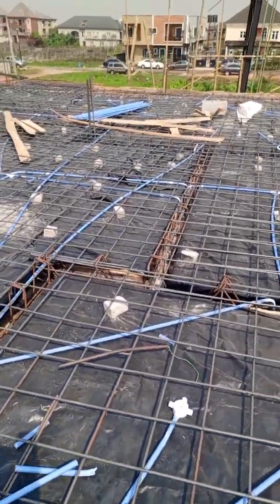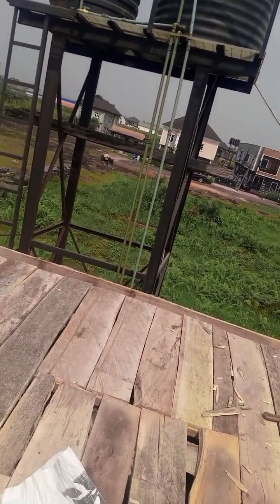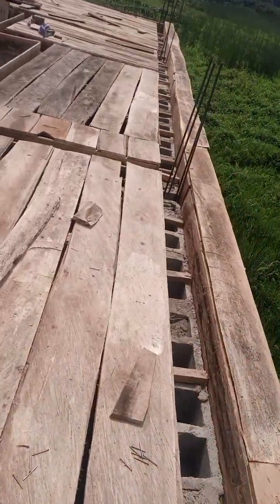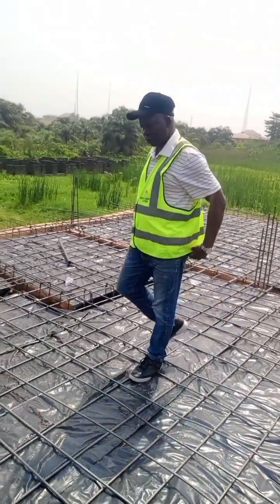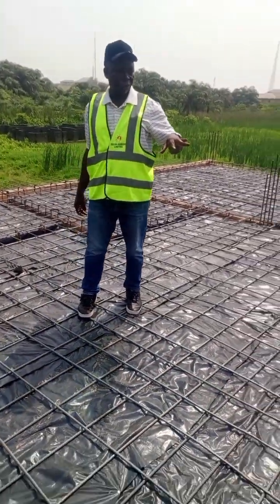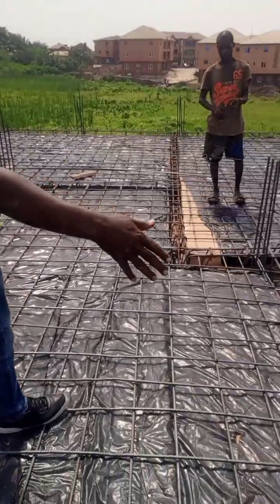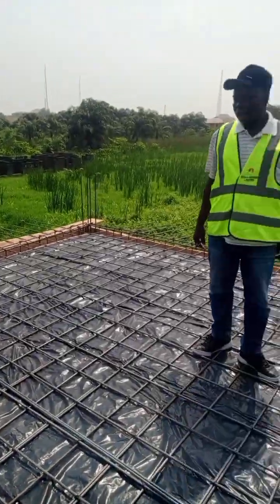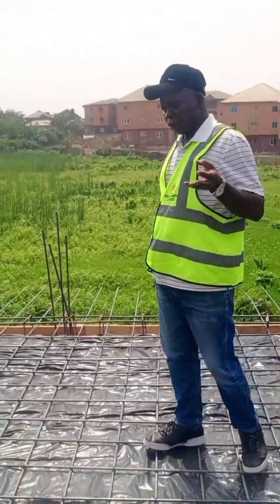Construction of First floor slab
The construction of a first-floor slab involves several steps, materials, and workmanship requirements. Here's a comprehensive overview:

Materials Needed
1. *Cement*: Portland cement (OPC) or blended cement is used for concrete.
2. *Aggregates*: Crushed stone or gravel (coarse aggregate) and sand (fine aggregate) are used for concrete.
3. *Reinforcement steel*: High-strength deformed bars (rebars) are used for reinforcement.
4. *Formwork*: Wooden or steel formwork is used to shape the slab.
5. *Concrete admixtures*: Chemical admixtures, such as air-entraining agents, retarding agents, or superplasticizers, may be added to improve concrete properties.
6. *Water*: Clean, potable water is used for mixing concrete.

Workmanship Requirements
*Pre-construction*
1. *Site preparation*: Ensure the site is level, compacted, and clear of debris.
2. *Formwork installation*: Install formwork, ensuring it is level, plumb, and securely fastened.

*Concrete Preparation*
1. *Batching*: Measure and batch concrete ingredients accurately.
2. *Mixing*: Mix concrete thoroughly, ensuring uniform consistency.
3. *Transportation*: Transport mixed concrete to the site, minimizing delays.

*Slab Construction*
1. *Reinforcement installation*: Install reinforcement steel, ensuring correct spacing and placement.
2. *Concrete placement*: Pour concrete into the formwork, ensuring it is evenly distributed and compacted.
3. *Finishing*: Finish the slab surface, using techniques such as floating, troweling, or screeding.
4. *Curing*: Apply a curing compound to the slab surface, ensuring it is protected from the elements.

*Post-construction*
1. *Formwork removal*: Remove formwork carefully, avoiding damage to the slab.
2. *Slab inspection*: Inspect the slab for defects, such as cracks or unevenness.

Quality Control Measures
1. *Concrete testing*: Conduct regular concrete tests, such as slump tests, compressive strength tests, and durability tests.
2. *Reinforcement inspection*: Inspect reinforcement steel for correct placement, spacing, and quality.
3. *Formwork inspection*: Inspect formwork for correct installation, levelness, and plumbness.
4. *Slab finishing inspection*: Inspect the slab surface for evenness, smoothness, and finish quality.